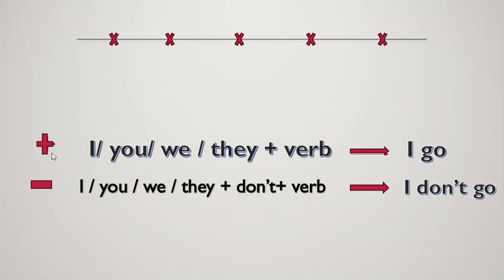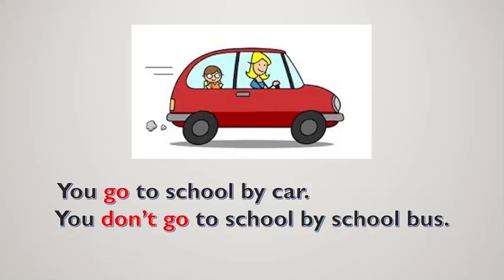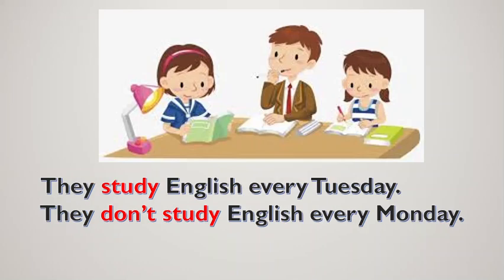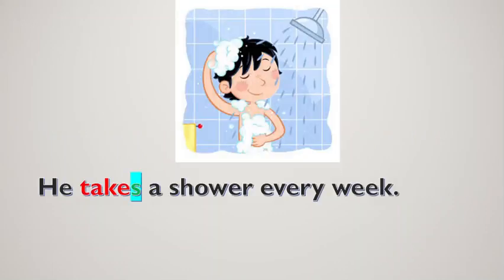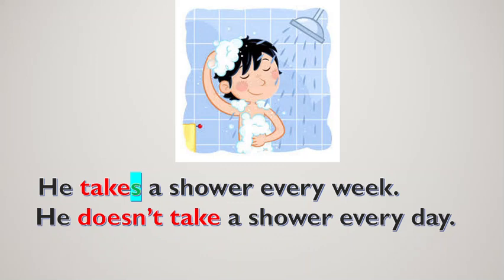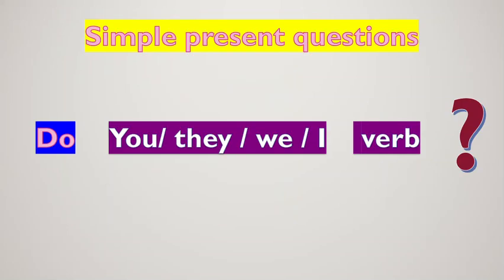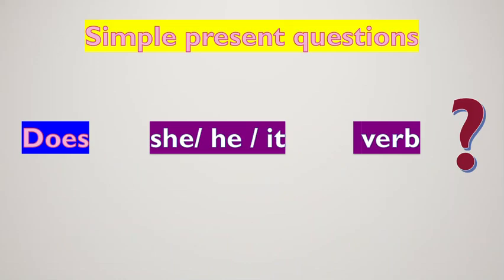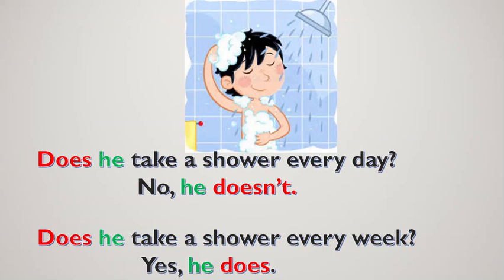Grammar simple present tense_ do / does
In this video you will learn grammar of simple present tense. first part of the video teaches Positive  and  negative sentences. And second part of the video teaches making Yes, No questions;Do for subjects: ,I/you/we/they , And does for subjects, she/he/it and the short answers.

Simple present tense 00:00
+ _. I/you/we/they 00:55
+_ she/ he / it  2:24
Question form 4:00
Do 4:10
Does 05:08
Your  turn 06:00